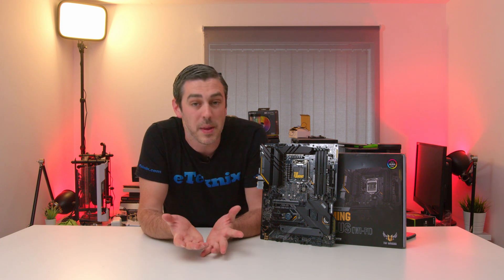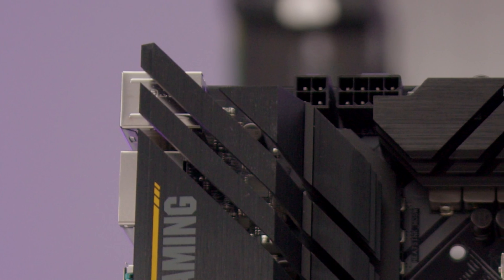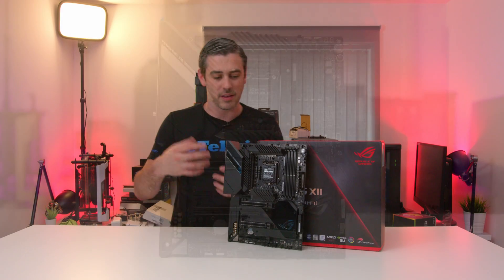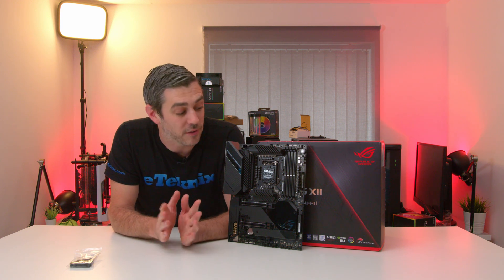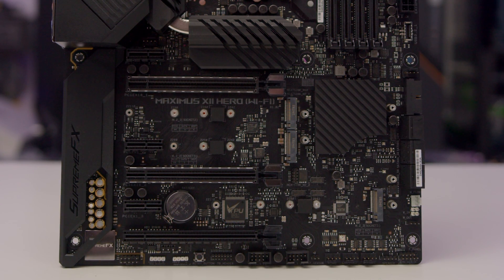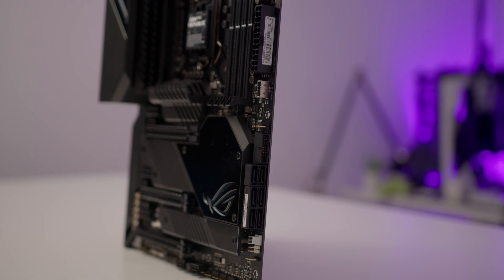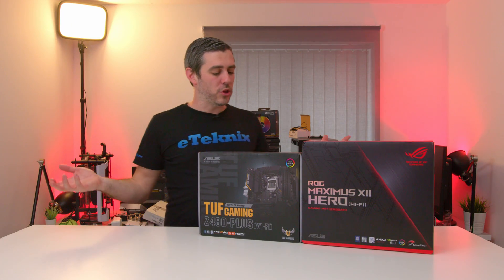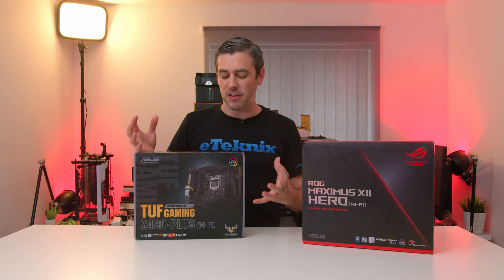ASUS Z490 Motherboard Preview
With the release of the new Z490 chipset from Intel almost upon us, we're taking a look at some boards from the ASUS lineup with the TUF Gaming Z490-PLUS (Wi-Fi) and the ROG Maximus XII Hero (Wi-Fi). Join me as we take a look at the style, features and functionality of the boards and look at my opinion on what's on offer. Which board will you go for?

►UK Links◄

►US Links◄

►Our Kit◄